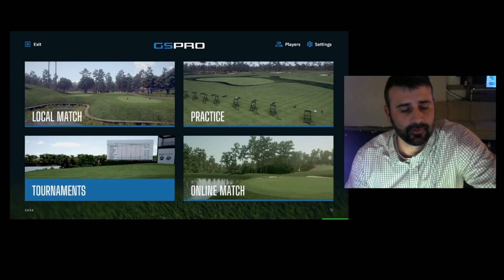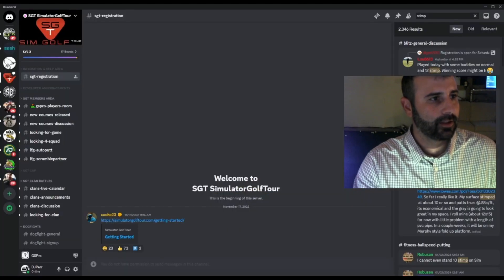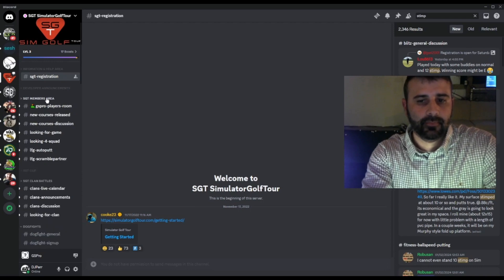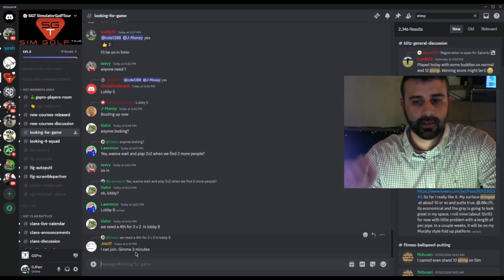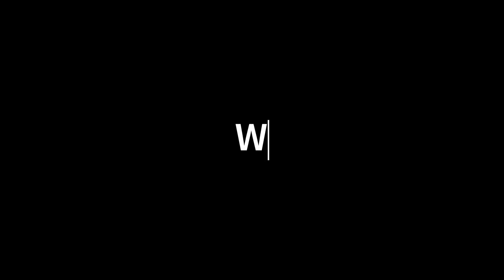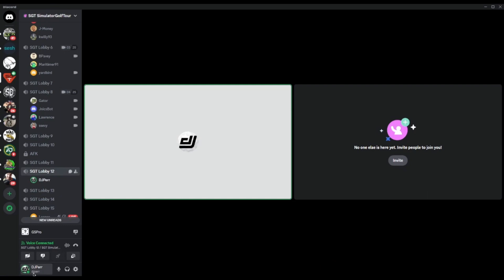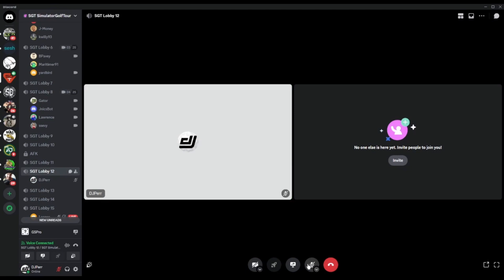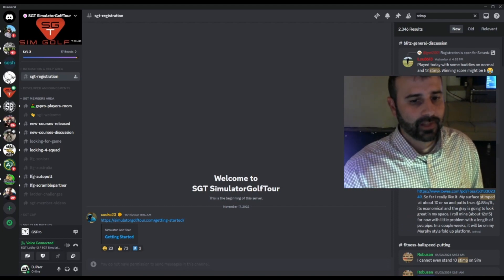HOW TO USE DISCORD with GSPro.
Basic features to utilize with GSPro and the SGT community.
0:00 INTRO
2:04 ENTERING A VOICE CHAT LOBBY
2:50 MANAGING MIC OR CAMERA SETTINGS IN THE LOBBY

DJPerr's Discord has other helpful tips.